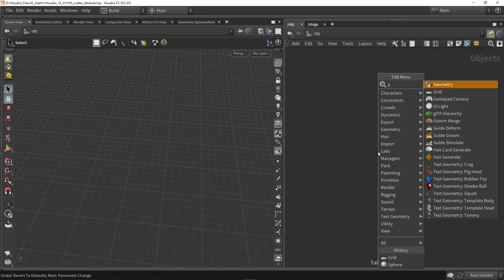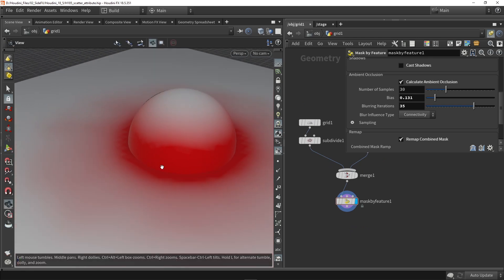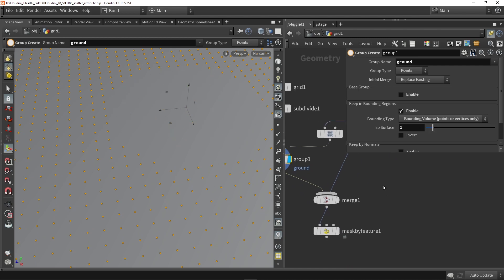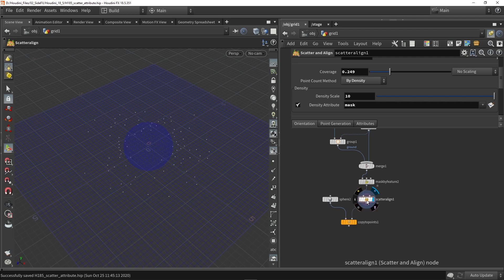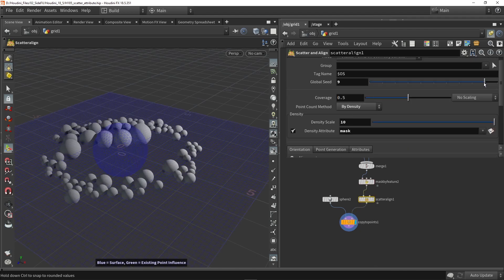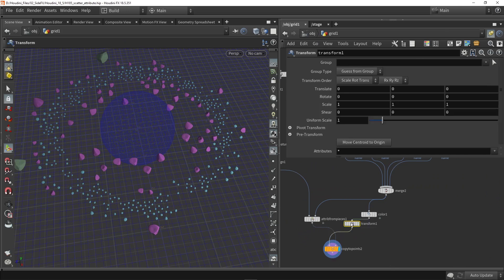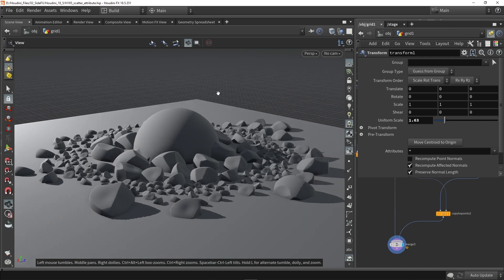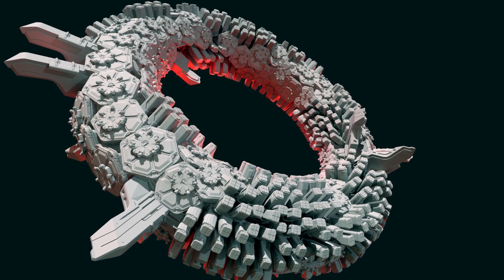Advanced Scattering in Houdini 18.5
In the video I will show how to use the new Scattering features from Houdini 18.5. With these new nodes you can better select or mask out areas to place and scatter models. The new Scatter and align also handles orientation and scale by default so you don't have to worry about setting these attributes.
Further more an attribute from pieces node is used which can be used to assign models based on a pscale value.

I used his kit bash set in the video for generating sci-fi props and suits.

If you have not seen the new Houdini 18.5 check out the website for more info about it